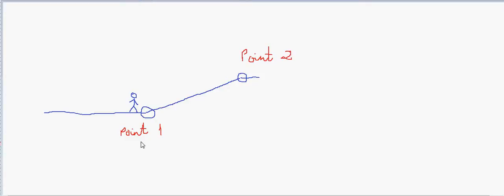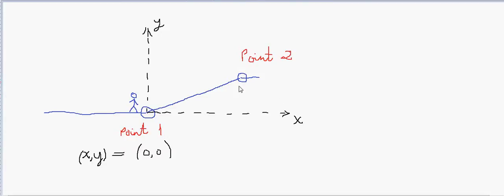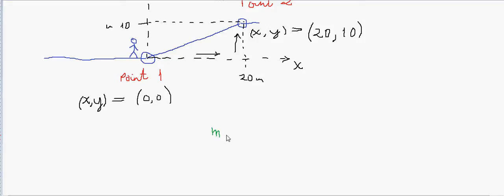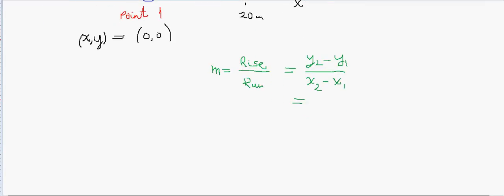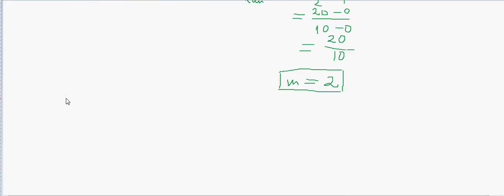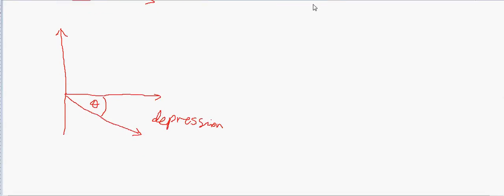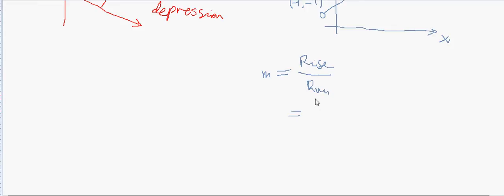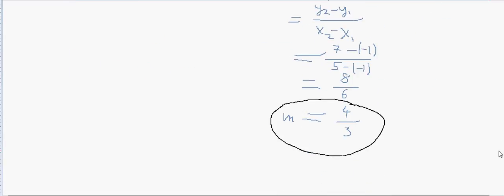Mathematics (Straight Line Gradients)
This is a lecture on straight line gradients made as simple as possible.